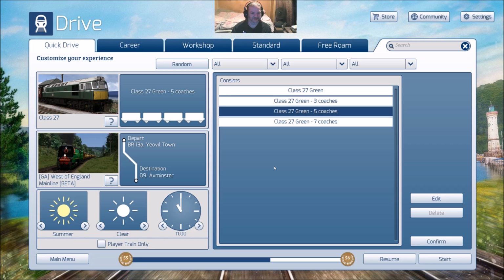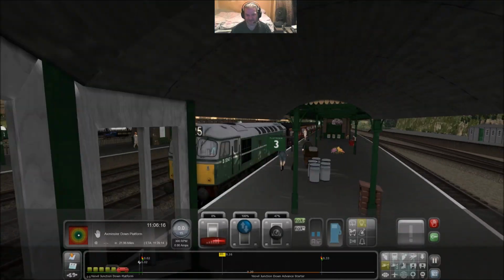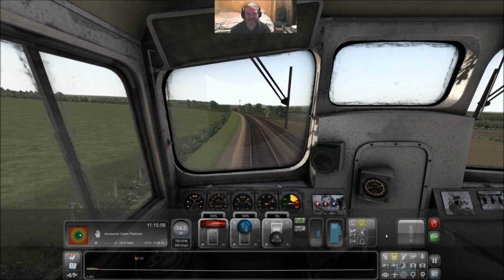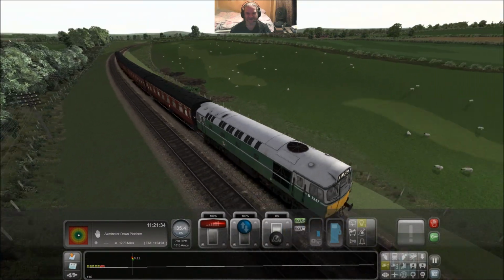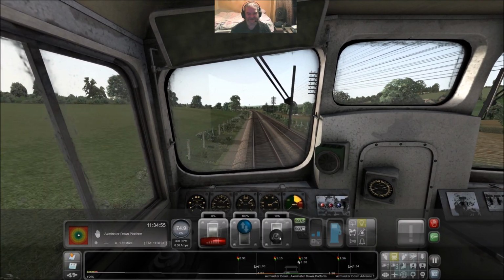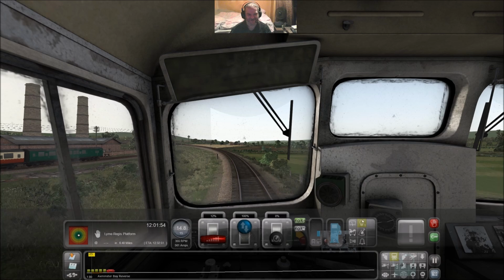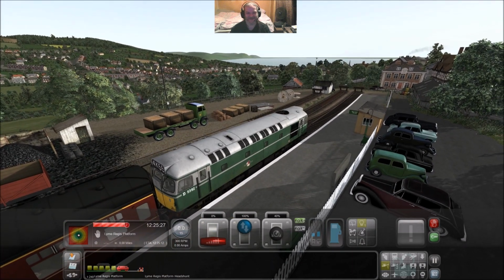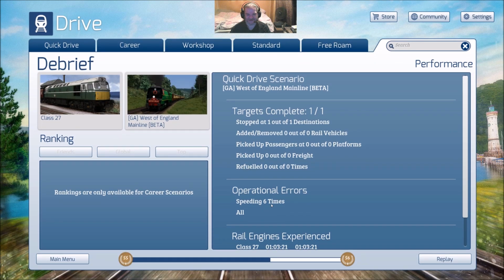Train Simulator Classic Request 228 - Class 27 - Yeovil Town to Lyme Regis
WARNING #2 - This video, like all the videos I do, is specifically intended to insult and/or offend woke cunts, SJW's and pussies who can't take swearing. This is your only warning, cry to some cunt who cares if you decide to watch it regardless...

Train Simulator Classic request video 228. This one was requested by yorksman9868 and features a slightly predictable but VERY welcome route debut.
So for this run we are on the West of England Mainline freeware route DLC from Golden Age Developments and are starting at Yeovil Town station and heading to Lyme Regis via Axminster, stopping at all stations on the way. Total distance is about 30 miles. The route is set in the 1950's.
Our train for this journey is a Class 27 diesel locomotive in BR green hauling 5x Mk.1 coaches in their original maroon livery. I chose this consist as I thought it would be a reasonable size for this route, but in fact several stations were not big enough to allow all coaches to stop on the platform, so passenger embarkation and disembarkation was far from straightforward.
This run was done in two parts, firstly from Yeovil to Axminster and then the second part had us moved to another part of Axminster station where we could take the branch line to Lyme Regis. This really was a journey of two parts, with the run from Yeovil to Axminster being fairly fast with a good number of stations to give the Class 27 a decent workout. The journey from Axminster to Lyme Regis was totally different, very slow with a number of very steep gradients, uphill and downhill, combined with very sharp turns that made the slow speeds absolutely necessary. This must be one of the most difficult and potentially dangerous stretches of track in England, if not the UK, and makes the run to Hastings seem a doddle.
This route absolutely backs-up the initial impression of Golden Age Developments routes that was generated in the Bournemouth to Weymouth vid... superb quality, a real attention to detail, great scenery, great station design... everything is superbly done. This is a must-have route for anyone with even the slightest interest in steam or early diesel trains.

If you want to request a specific loco and/or route video, you will want to head where you will find the list of locos and routes I have. Simply leave the request in the comments there.

Recorded at 1080p60 HD with OBS. Watch in 1080p HD for best quality!

Key PC Specs:
CPU: Intel Core i7 4930K @4.3GHz w/ Corsair H80 Cooler
MB: Asus X79 Deluxe
RAM: 64GB Corsair Vengeance CL9 1600MHz DDR3
GPU: GeForce RTX 2070
OS DRIVE: 512GB OCZ Vertex 4 SSD
GAMES DRIVE: 6TB Seagate 7200RPM SATA-III HDD